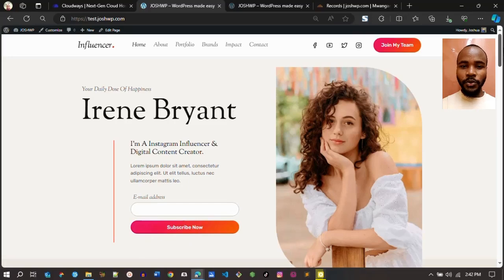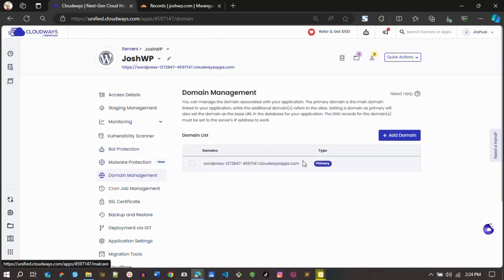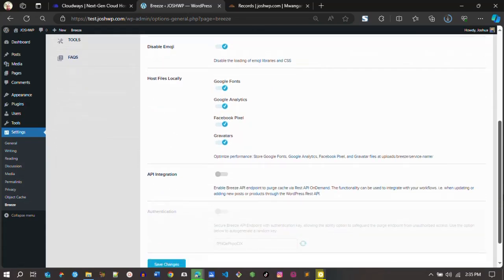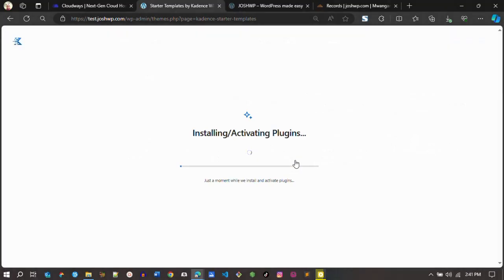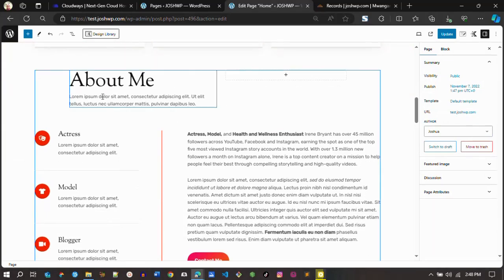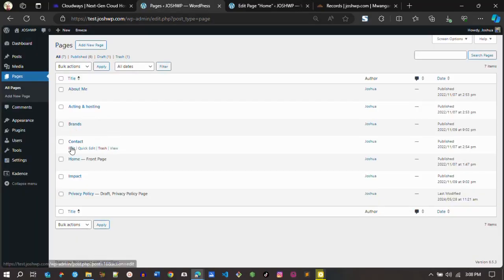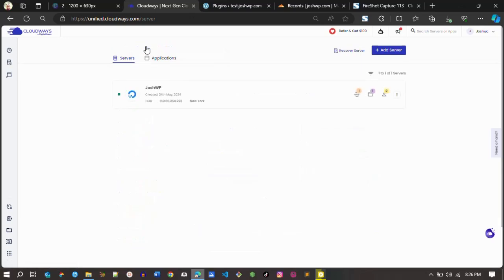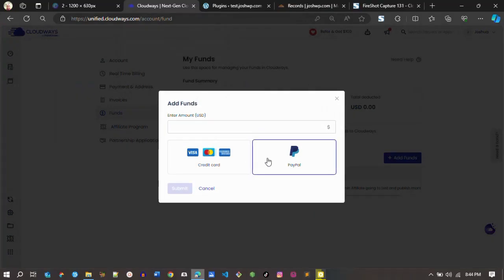How to Make a WordPress Website - 2025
In this tutorial, I will show you How to Make a WordPress Website on Cloudways. we will also discuss Clouways Features and the New User interface.

Contabo  -  4 vCPU Cores, 6 GB RAM, 100 GB NVMe @ $5/month

✓  Wisetag: @joshuam2461